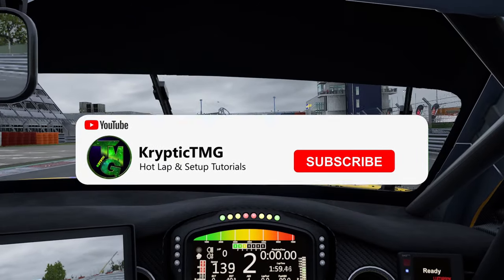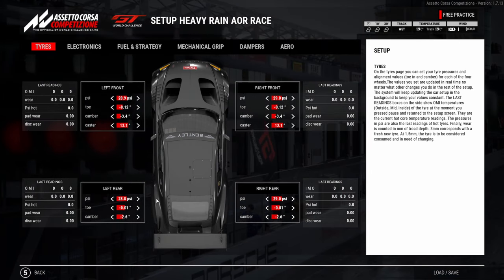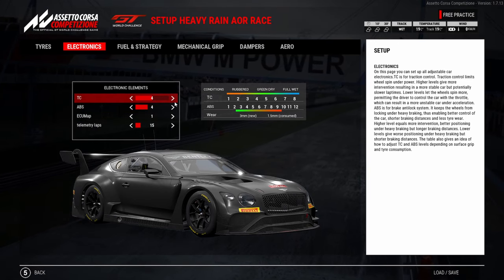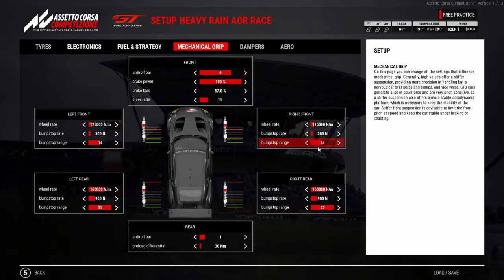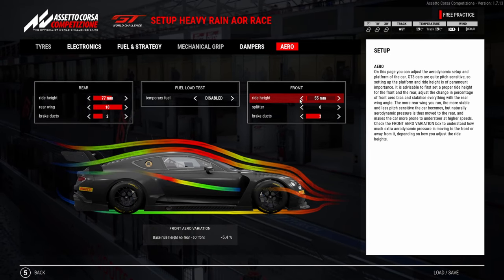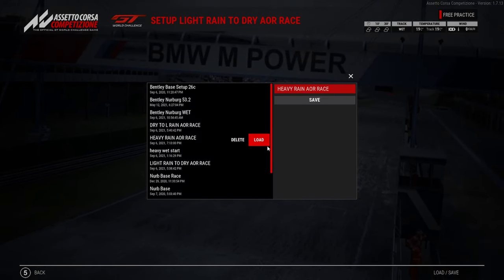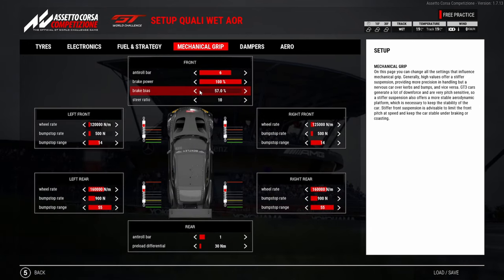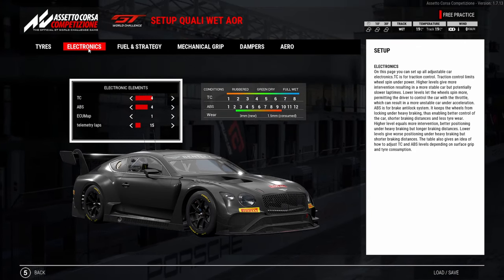Assetto Corsa Competizione Wet Bentley Setup Guide at Nurburgring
ACC Wet Bentley Setup Guide at Nurburgring

➤PC SPECS:

4.6GHz Hex-Core Intel Core i7 8700
2TB Hard Drive 16GB of 3200MHz DDR4 RAM